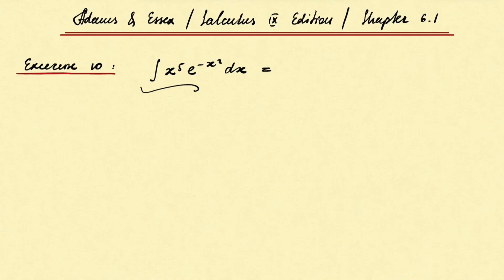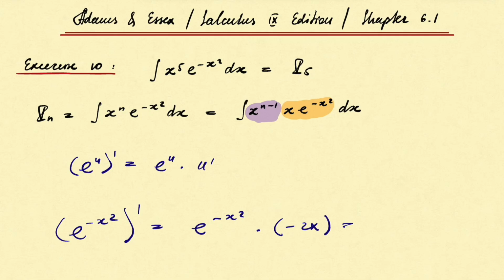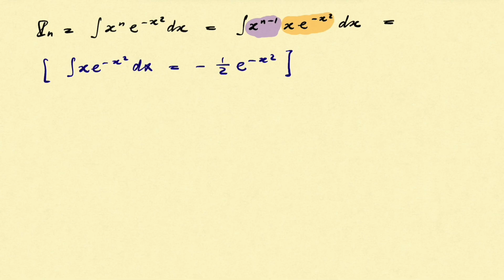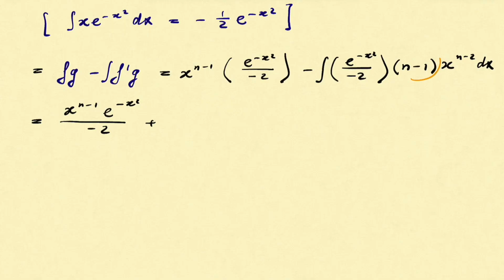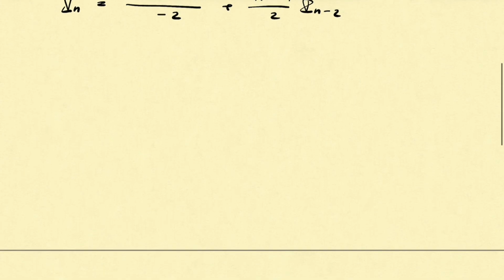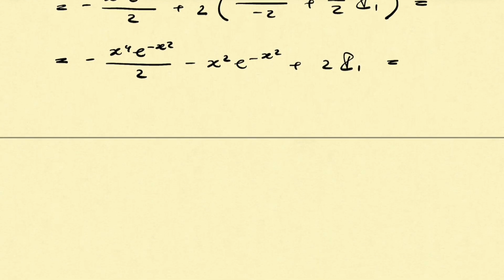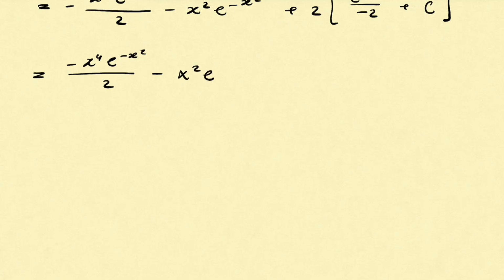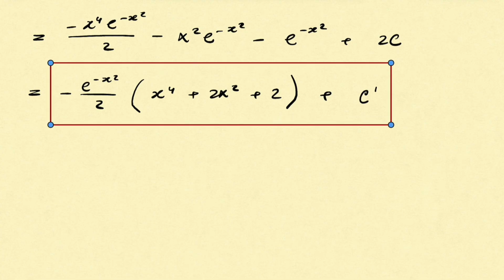Integral of x^5 e^{-x^2} | Integration By Parts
Solving the integral of x^5 e^{-x^2} using integration by parts. Problem 10 from Calculus by Adams & Essex, Section 6.1.